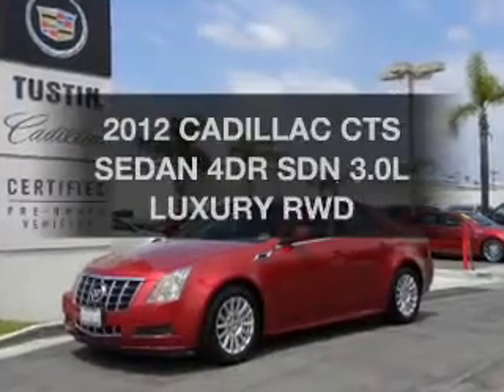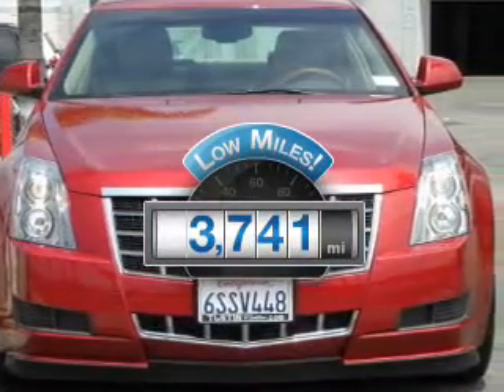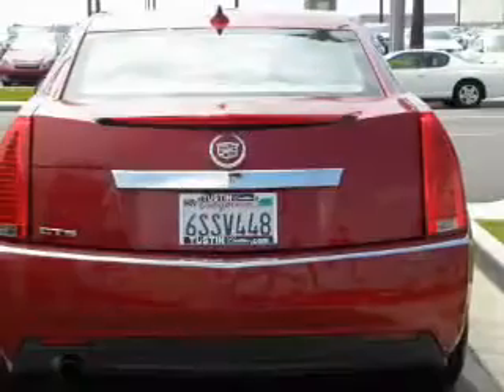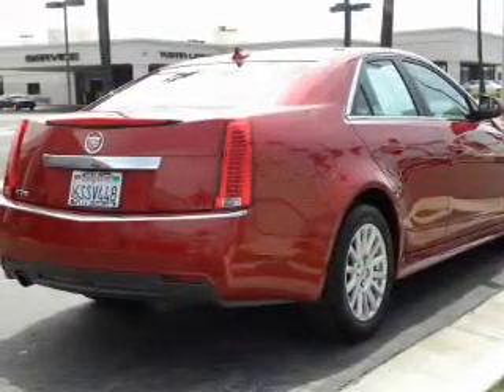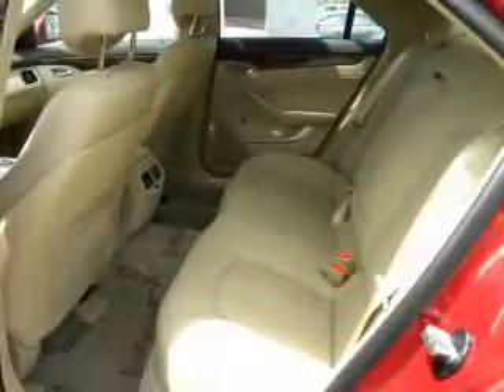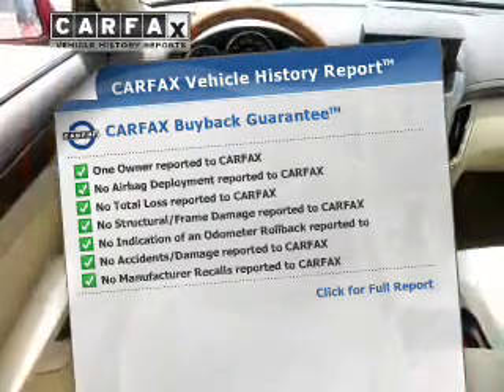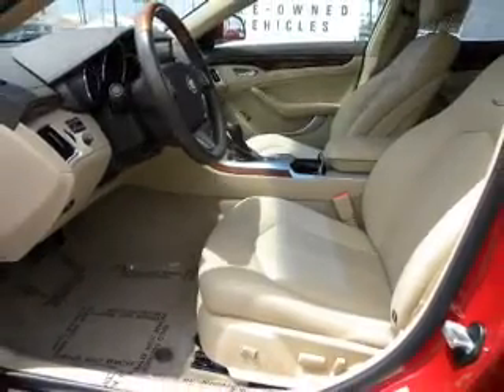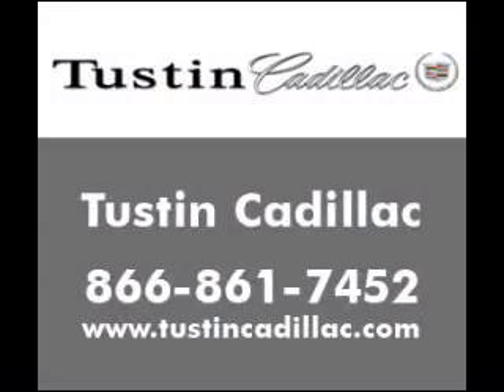2012 CADILLAC CTS SEDAN - Tustin CA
Tustin Cadillac "Where you come for the price and stay for the service"

Year: 2012
Make: CADILLAC
Model: CTS SEDAN
Trim: 4DR SDN 3.0L LUXURY RWD
Engine: 3.0 liter 6 cylinder 24 valve GDI DOHC
Transmission: 6-SPEED A/T
Color: RED
Mileage: 3741
Address:
50 Auto Center Dr.

Tustin Cadillac - Serving Orange County, Los Angeles, and the Inland Empire.